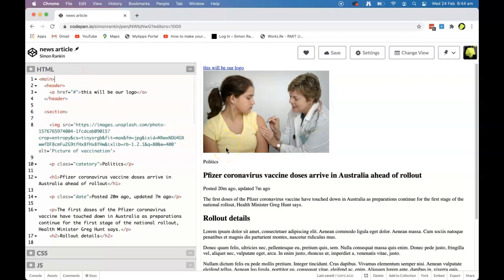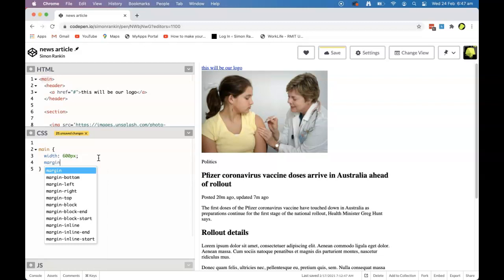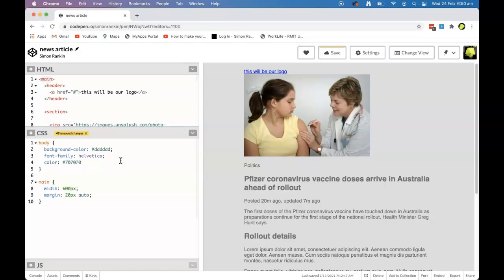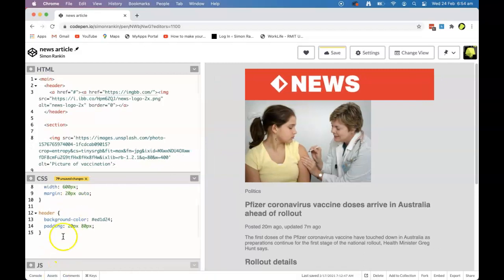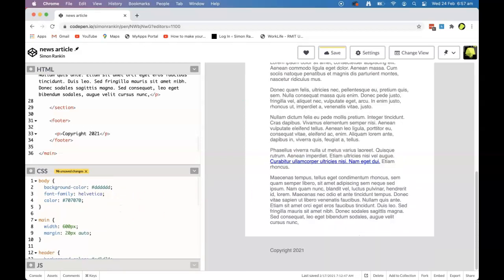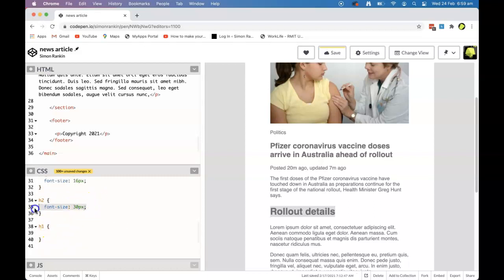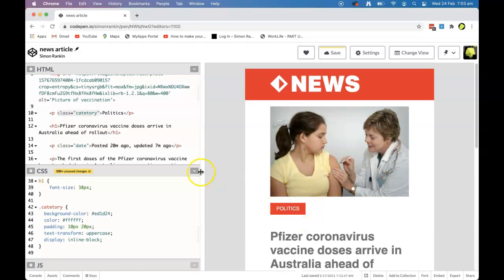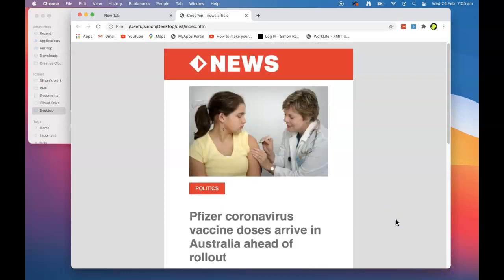Styling our first HTML page with CSS